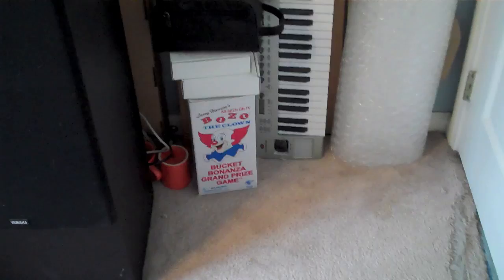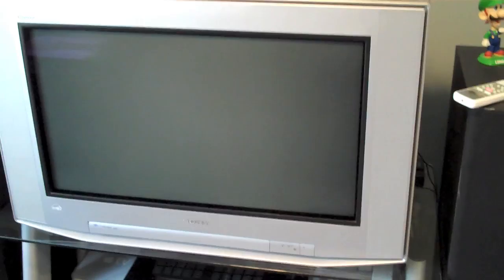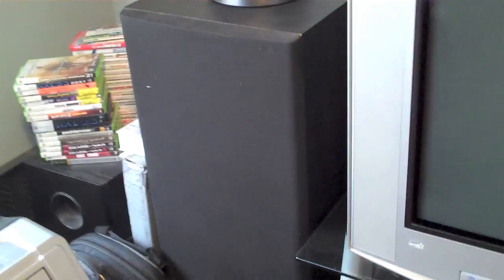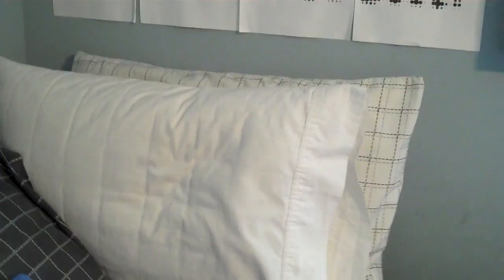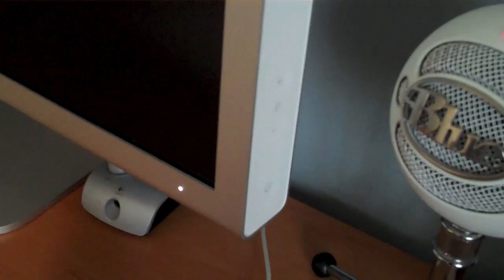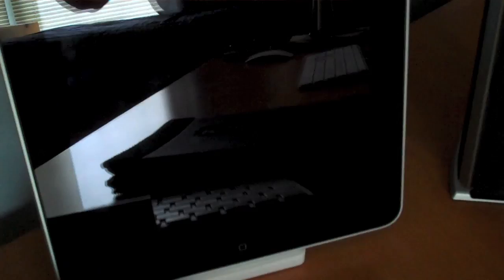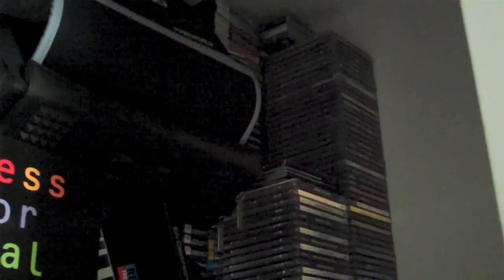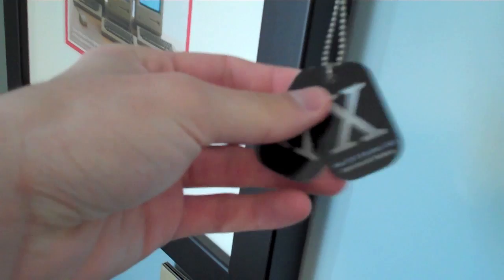Tour of a Geek's Room: Summer 2010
The time has finally come! Enjoy a tour of my room for the summer of 2010. If you have any questions regarding anything, ask in the comments section and I'll try to answer.